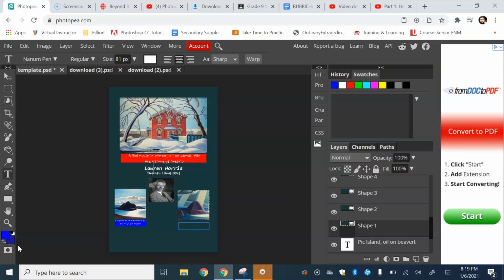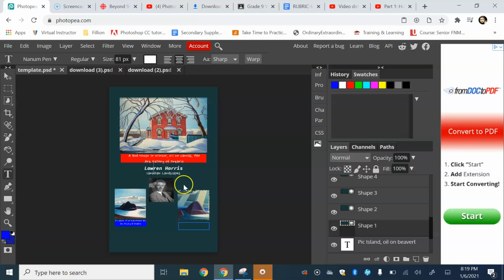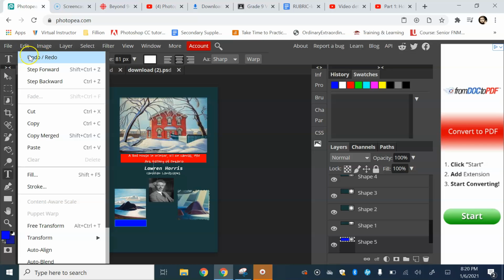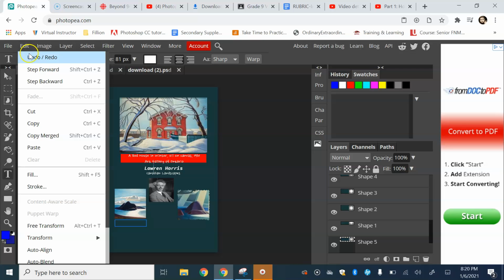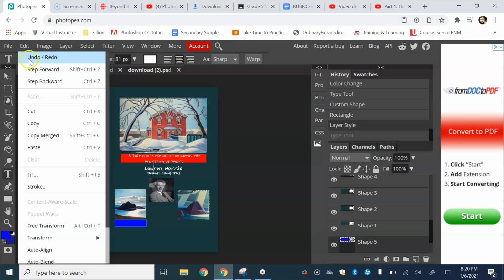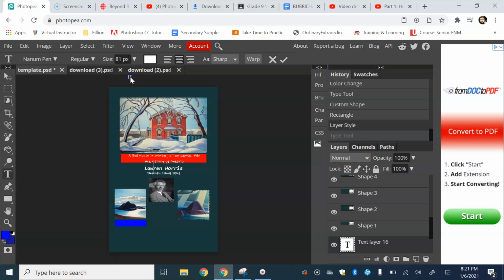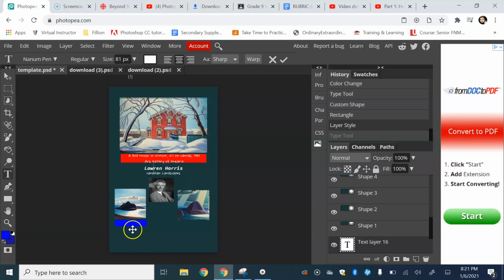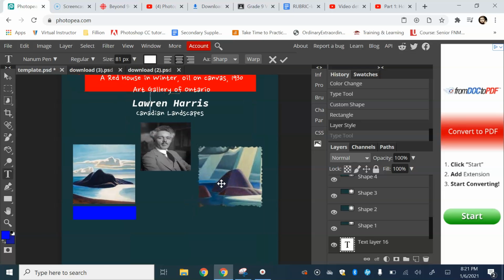Part 2 How to make your poster